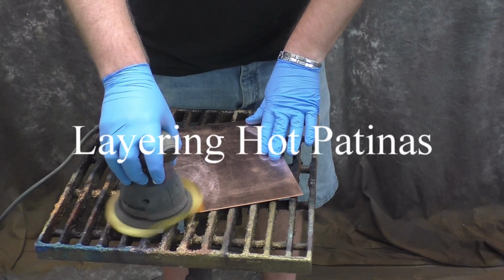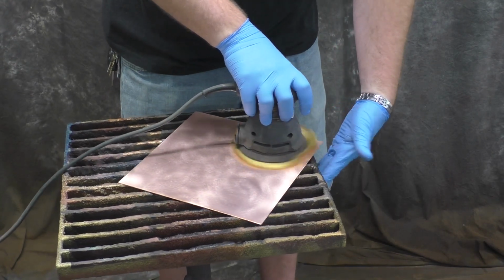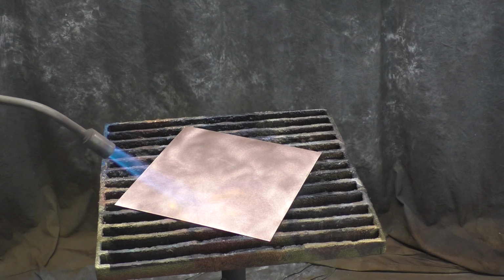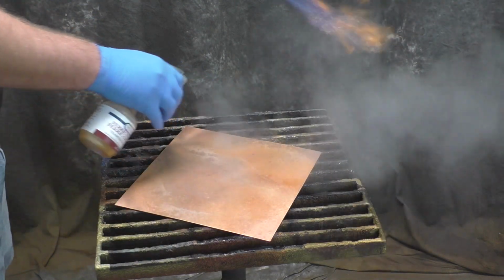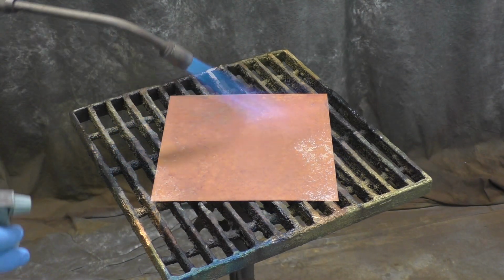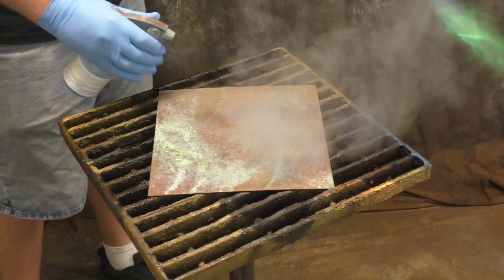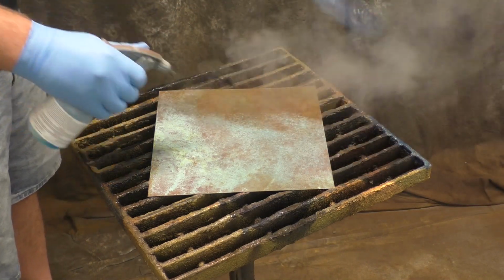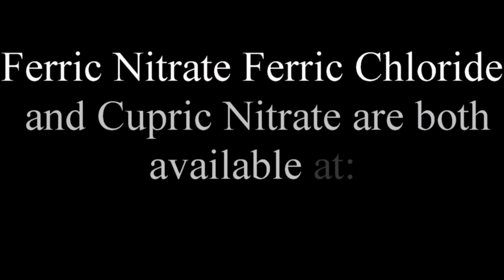Layering Hot Patinas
In this video we talk a bit about layering hot patinas over one another. In this sample, we use Ferric Nitrate Ferric Chloride and Cupric Nitrate: